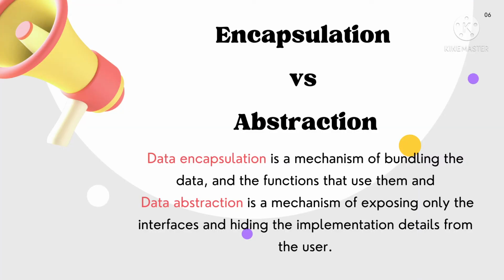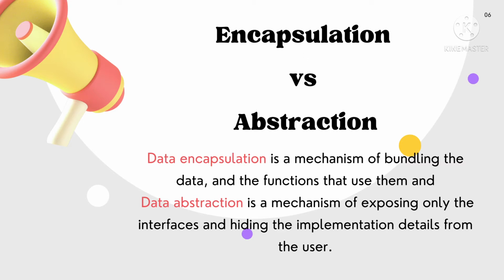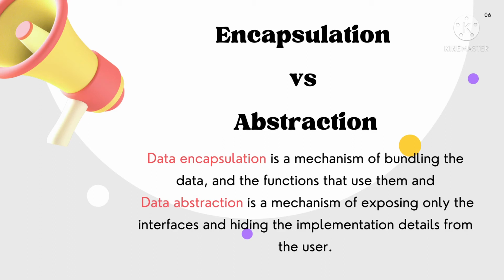Abstraction Vs Encapsulation | Difference between abstraction and encapsulation| OOP | Java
Hello Friends!
This is a complete Object Oriented Course. In this course you will learn about fundamentals of OOP. At the end of this course, you will be able to implement OOP concepts in Java Programming. This course is designed for beginner to advance level students.

1. Object Oriented Programming
2. OOP
3. Java
4. Programming
5. Basics of OOP
6. Distributed Programming
7. JVM- Java Virtual Machine
8. JRE- Java Runtime Environment
9. JDK- Java Development Kit
10. Java Architecture
11. Features of Java
12. Advantages of Java
13. Applications of Java
14. Java compiling and interpreting process